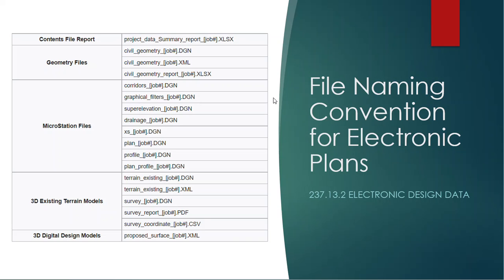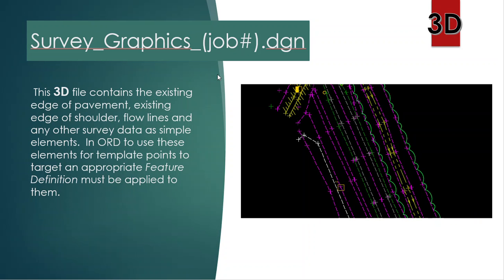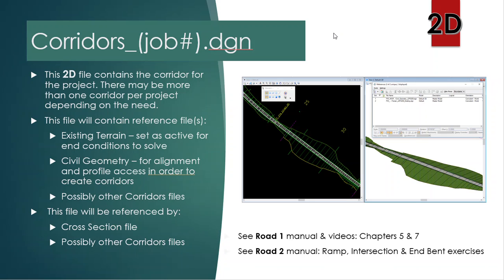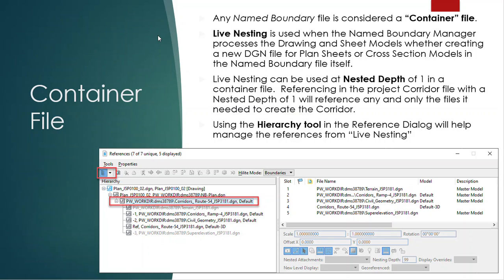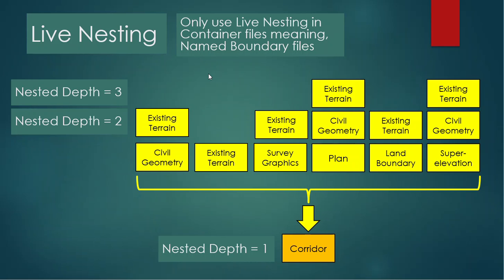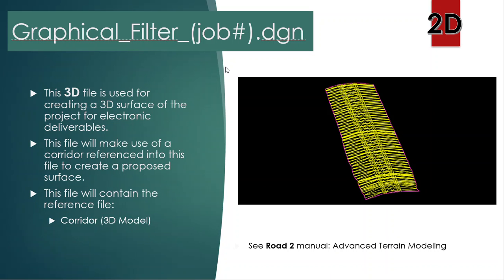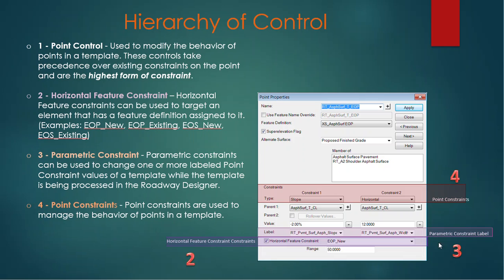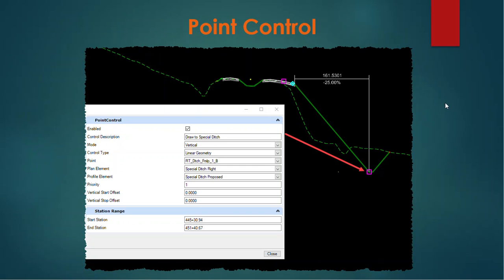File Management and More! April 2024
File descriptions and usage, container files, live nesting, and template point constraints defined